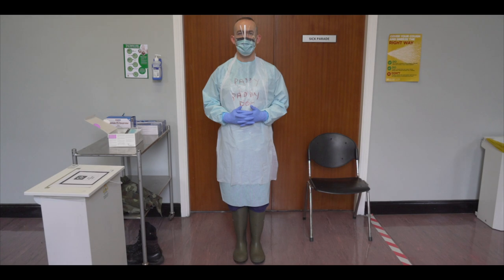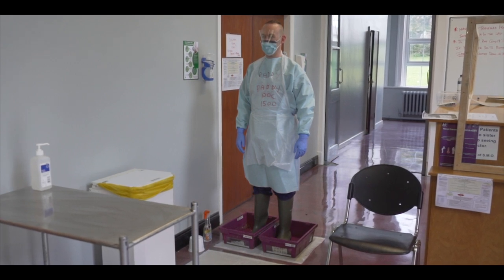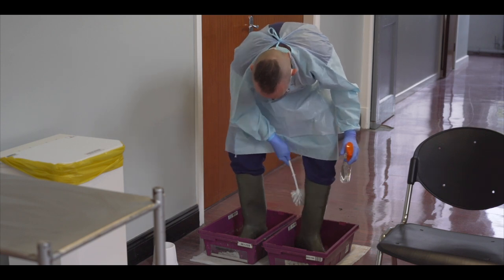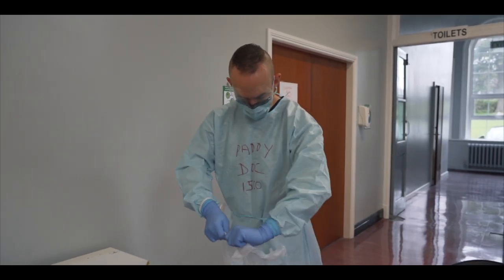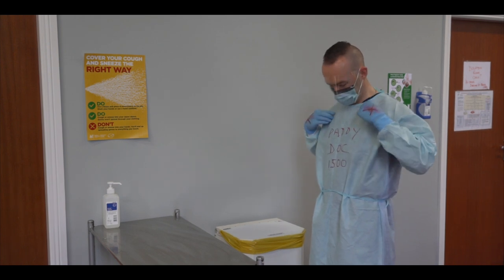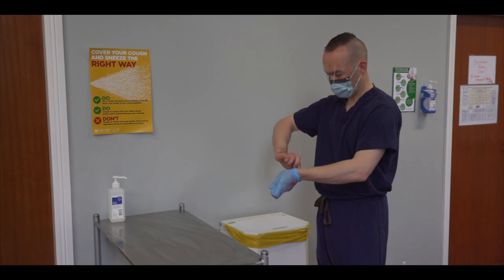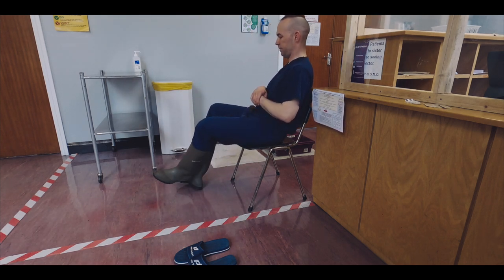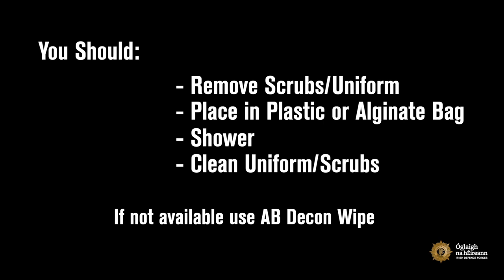Doffing of Defence Forces PPE Level 3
The purpose of this video is to demonstrate the doffing of Defence Forces Personal Protective Equipment (PPE) at Level 3. This video will demonstrate the doffing of a type 2R face mask with integrated visor and ear loops. Due to fatigue and degradation to users whilst wearing PPE, it is recommended to conduct doffing under the supervision of a PPE monitor in order to avoid mistakes in the doffing process. Doffing should be done in a controlled and methodical manner in order to avoid self-contamination.